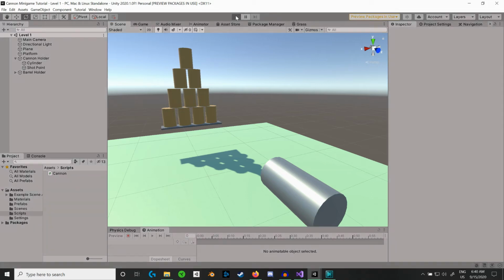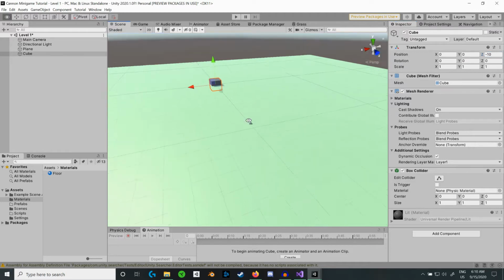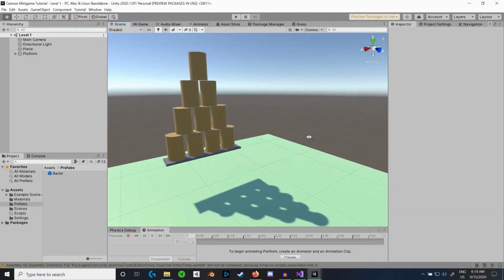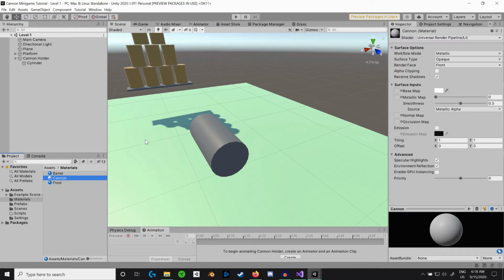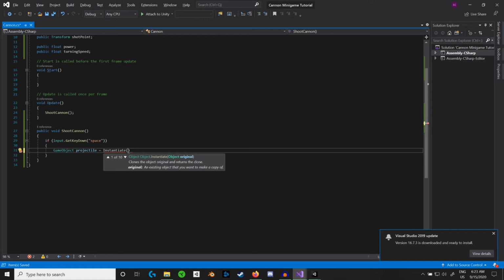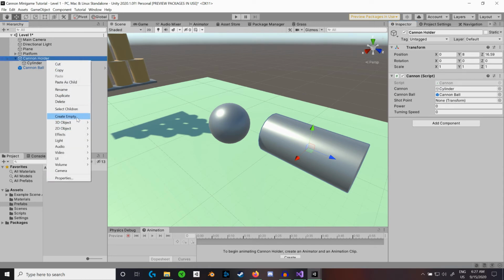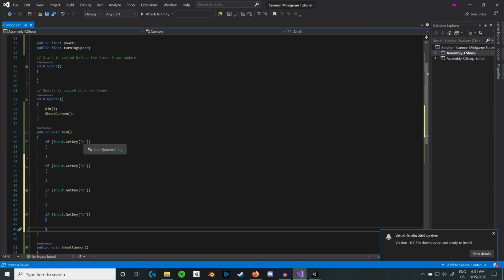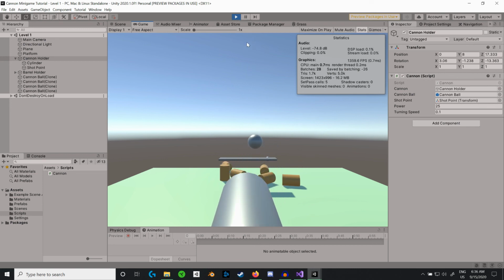Unity Basics (Cannon Minigame: EP. 1)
In this video, we will be going over the basics of a ball shooting mini game. This course will cover the basics of Unity.